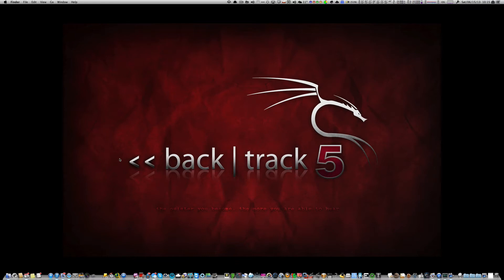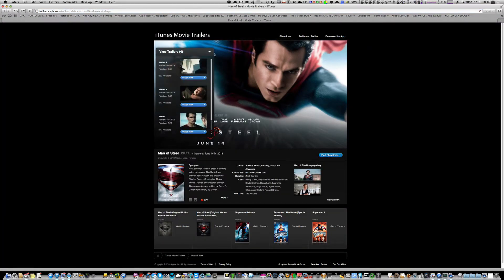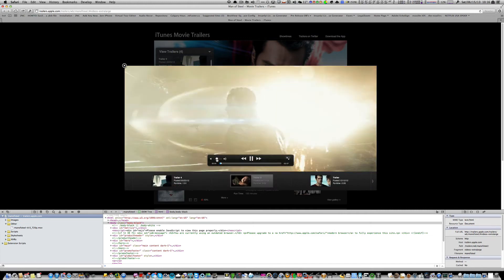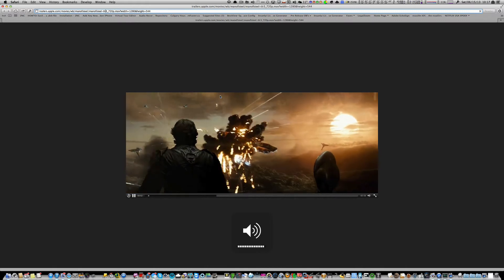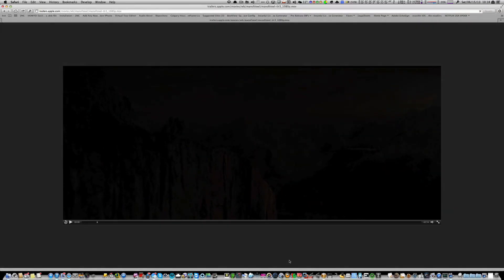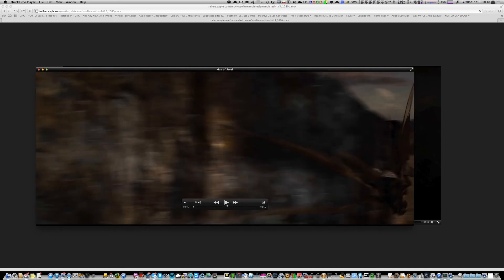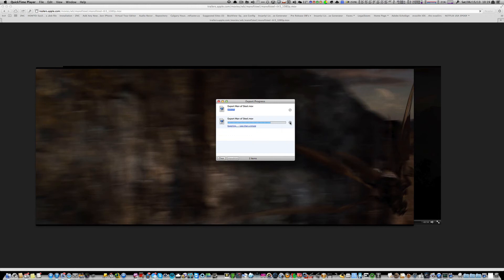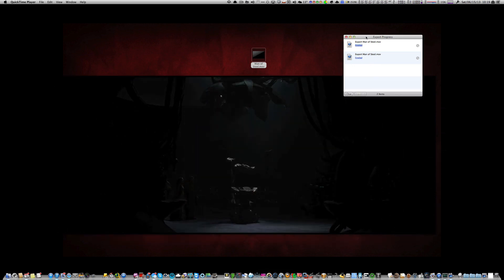Download And/Or View Apple Trailers In 1080p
Apple in there infinite wisdom removed the ability to "One Click" Watch 1080p trailers and completely removed the ability to download trailers so here is a quick "How To" showing you how to do this on a mac, you don't need to buy anything everything you need your mac comes withm This is VERY easy to do